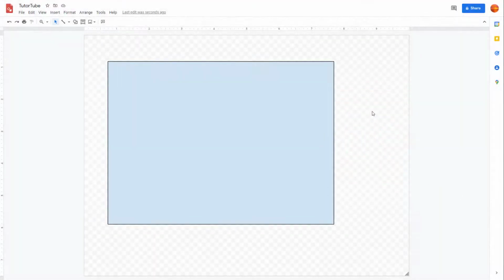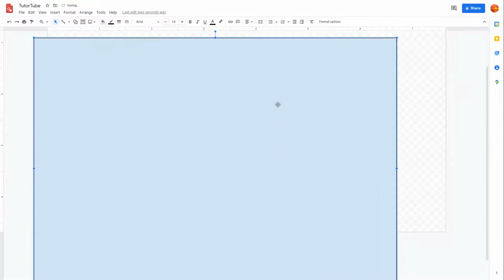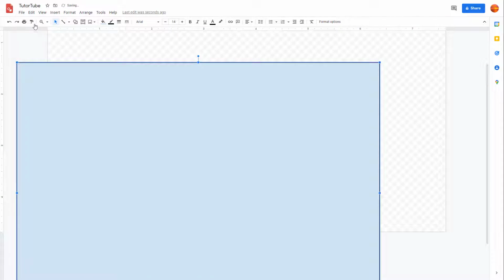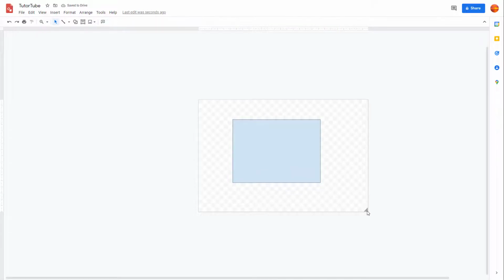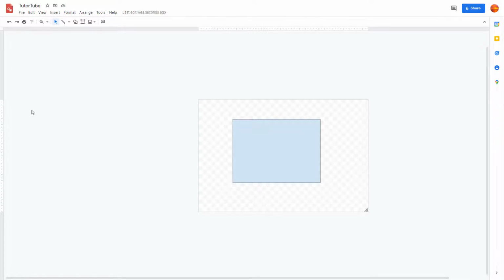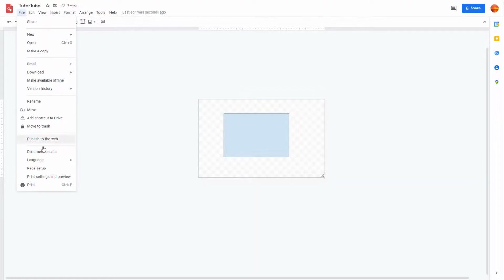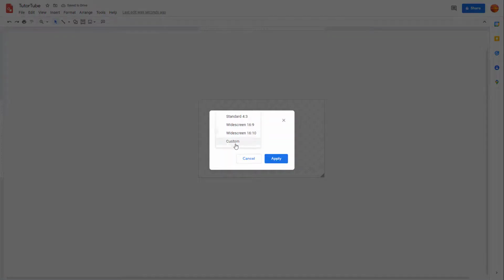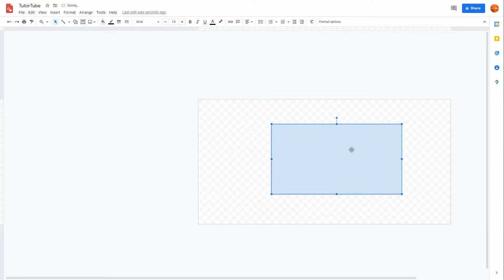Google Drawings Tutorial - Lesson 11 - Page Setup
In this tutorial, we will be discussing about Page Setup in Google Drawings.